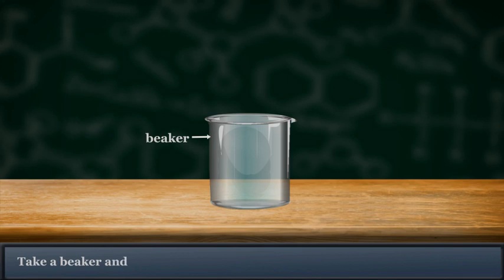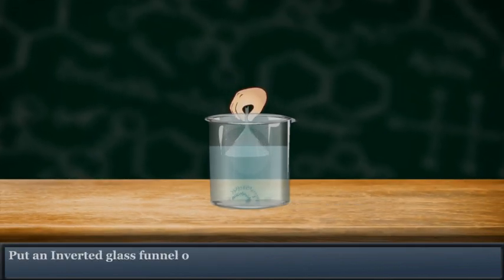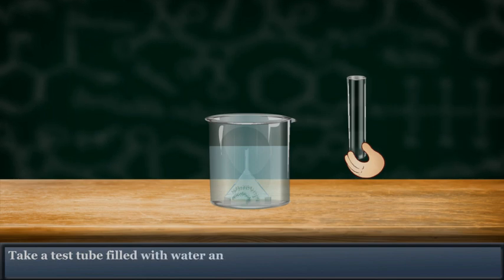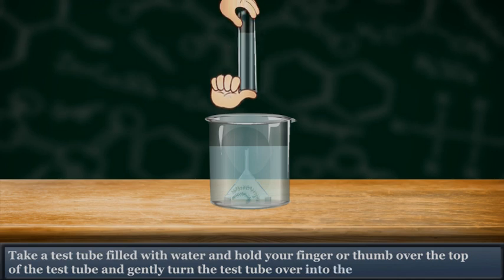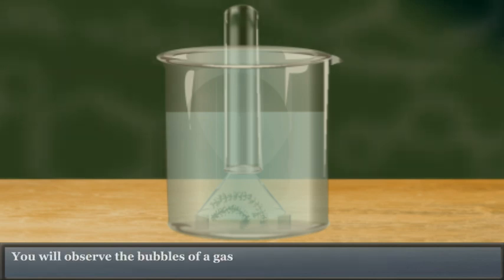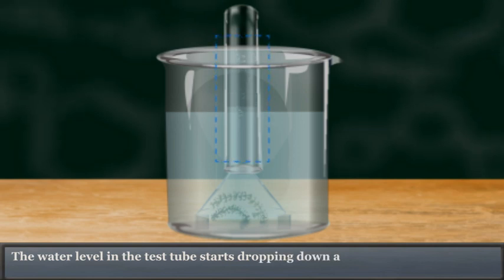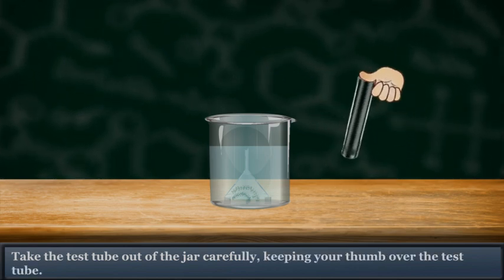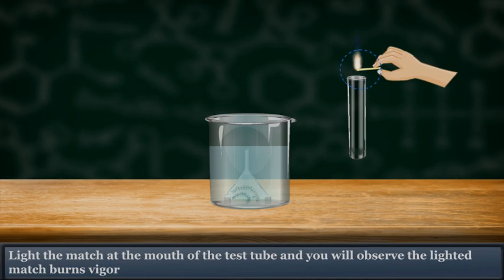Science Experiment to show that oxygen is liberated during photosynthesis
Science Experiment/Science Project

Let us conduct an experiment to show that oxygen is liberated during photosynthesis.

1. Take a beaker and fill three-quarters of it with water.
2. Place some hydrilla plant into the beaker.
3. Put an Inverted a glass funnel over hydrilla plant. The plants should be trapped under the funnel at the base of the beaker.
4. Take a test tube filled with water and hold your finger or thumb over the top of the test tube and gently turn the test tube over into the stem of the funnel.
5. Place the beaker in the sunlight for photosynthesis to take place.
6. You will observe the bubbles of a gas coming from the leaves of the hydrilla plant.
7. The water level in the test tube starts dropping down as oxygen collects in the test tube.
8. Take the test tube out of the jar carefully, keeping your thumb over the test tube.
9. Light the match at the mouth of the test tube and you will observe the lighted match burns vigorously indicating the presence of oxygen.
** Oxygen support burning**

Conclusion:

The tube contained oxygen liberated as a by-product of photosynthesis.